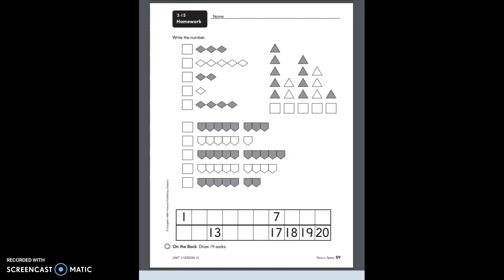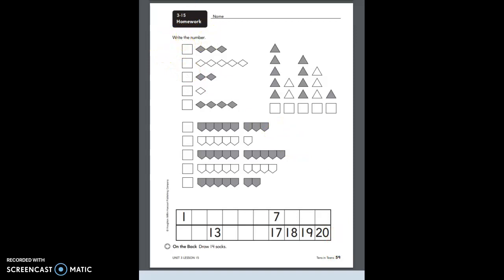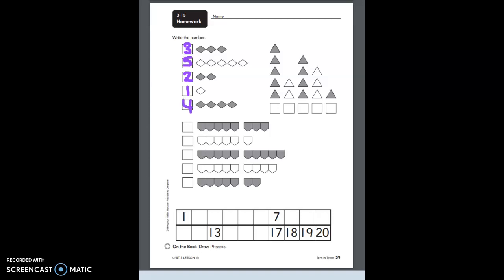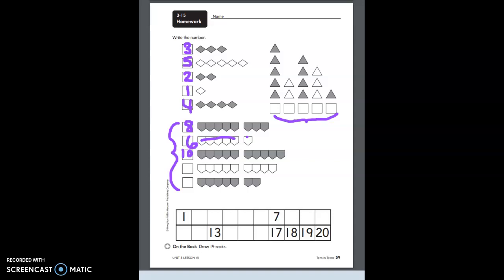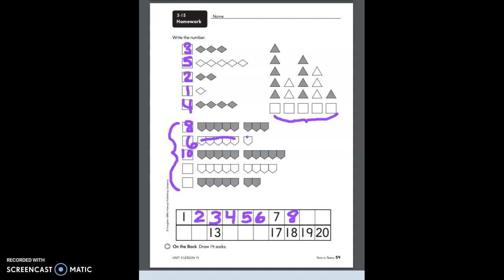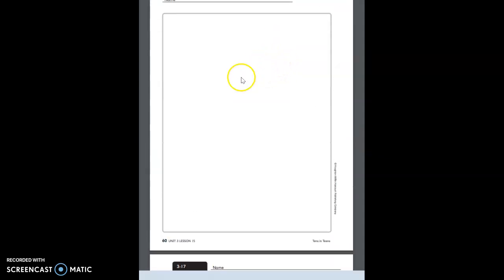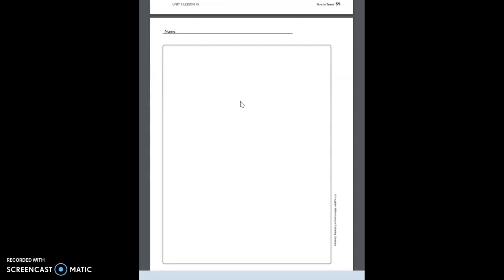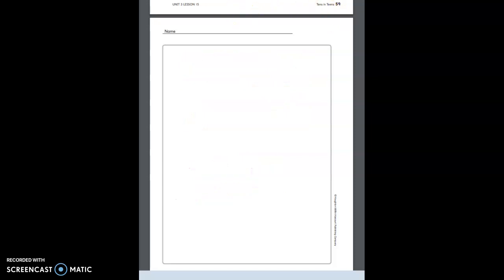Math Exprssn Pcket 3-15